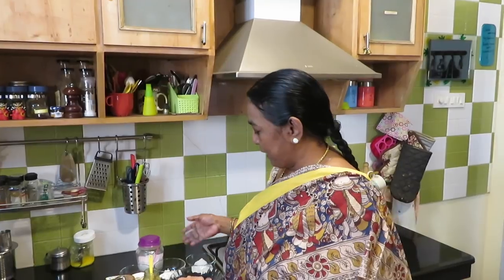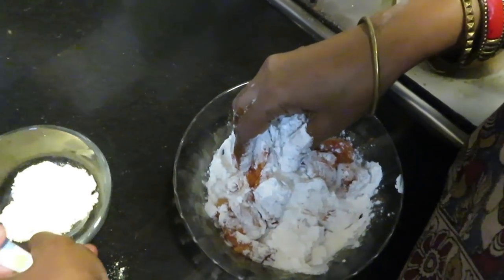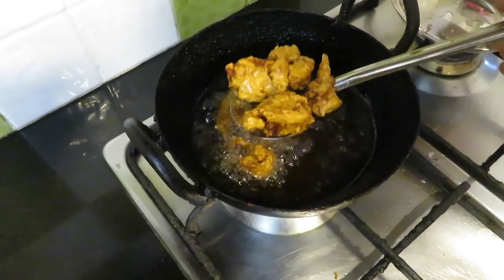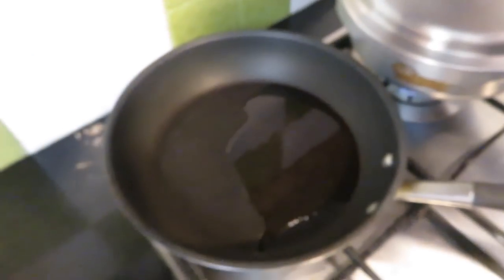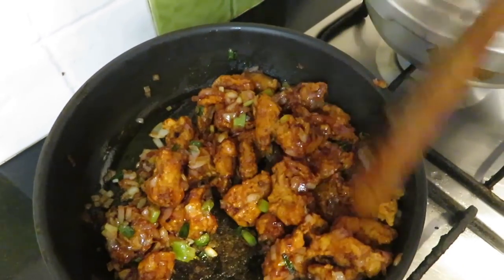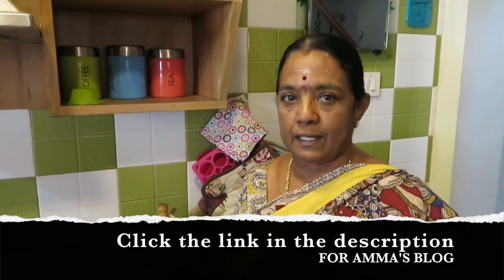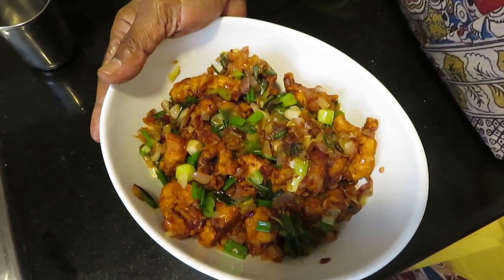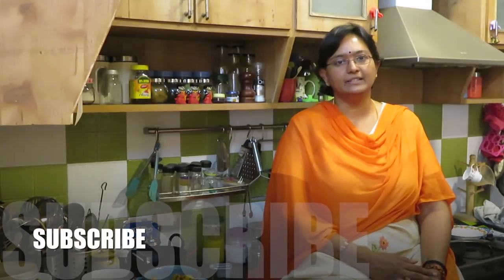Chicken manchurian/Simple chicken manchurian/Sivakasi Samayal / Recipe - 501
This is the easiest and simple recipe for chicken manchurian...